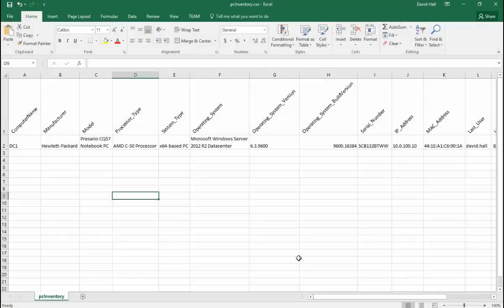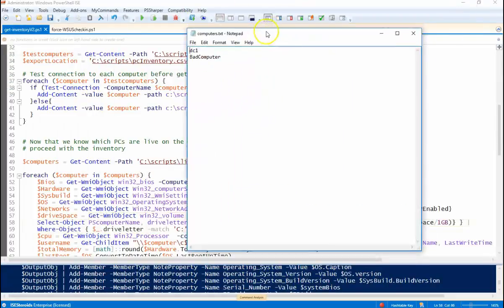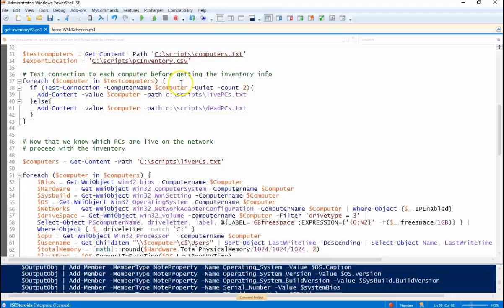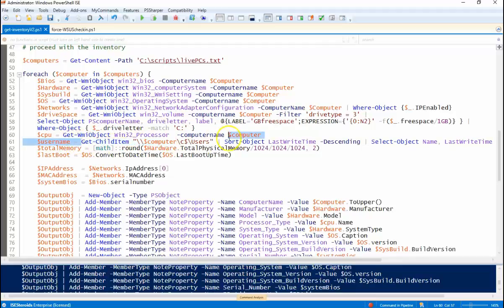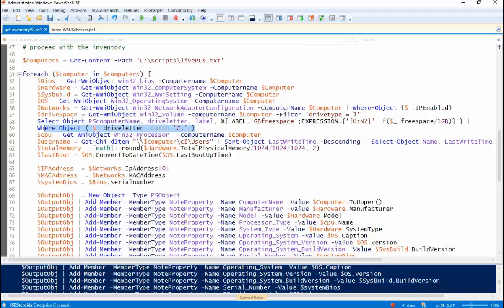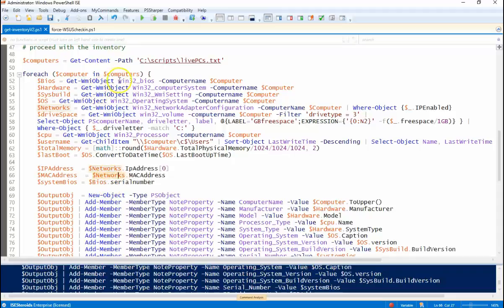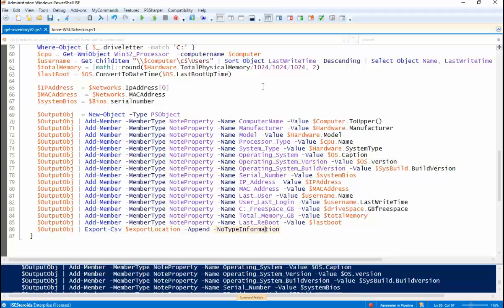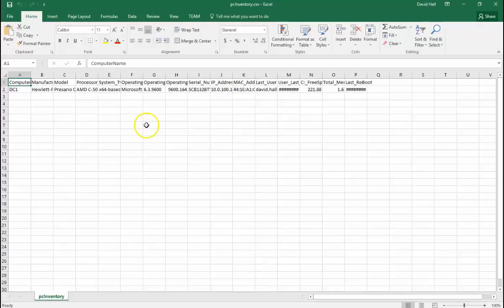16. Remote Computer Inventory with PowerShell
📋 Purpose: Demonstrates collecting hardware information from remote computers using a PowerShell script.

🔍 Key Features:
- Uses WMI cmdlets to retrieve details such as processor type, memory, disk size, and IP address.
- Separates live and offline computers into different text files based on ping results.
- Outputs results into a structured CSV file for further analysis.

⚡ Optimization: Plans to convert the script into a PowerShell function and workflow for better modularity and faster execution.